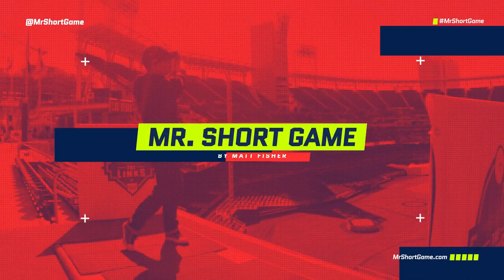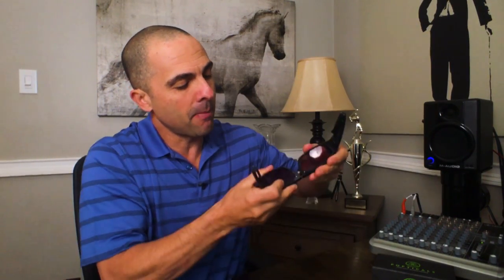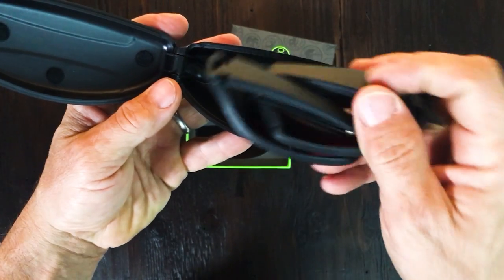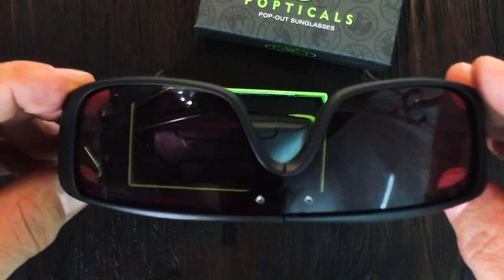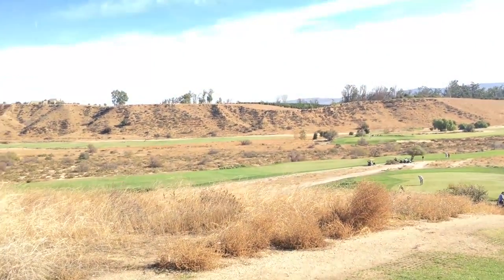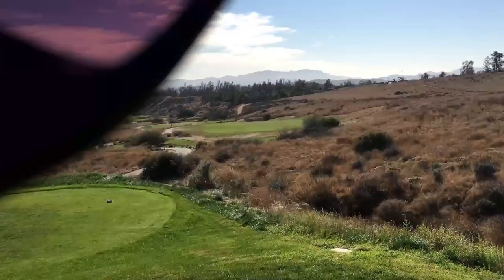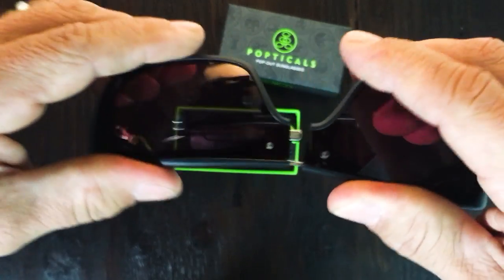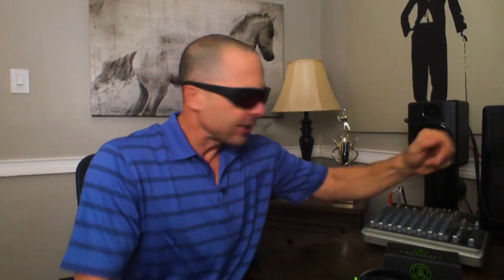Top Sunglasses for Golf - Popticals Sunglasses Review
Popticals Eyewear